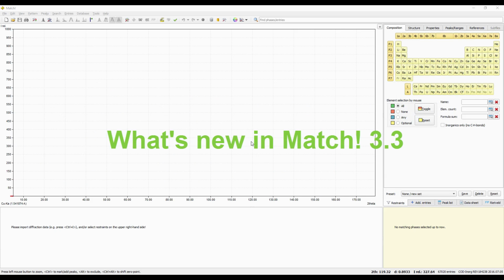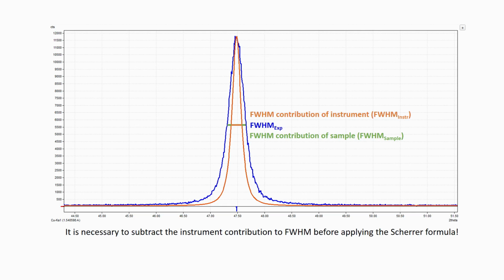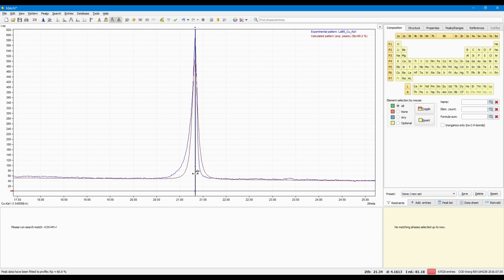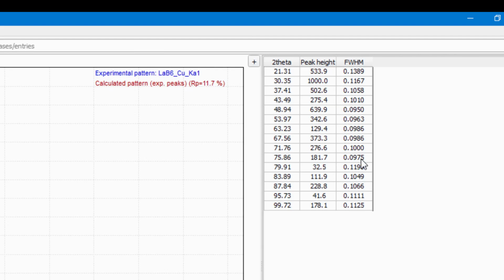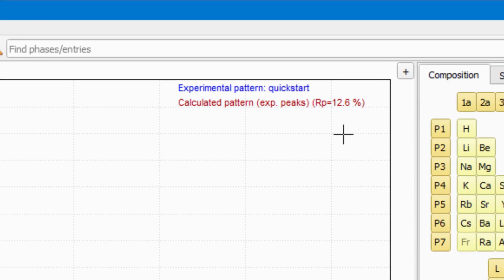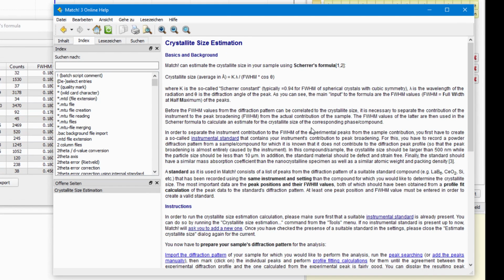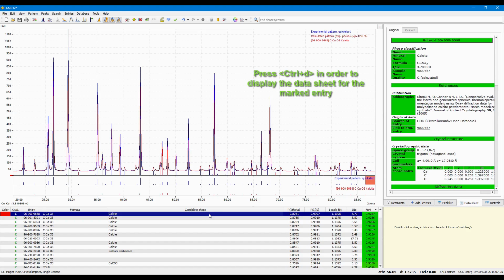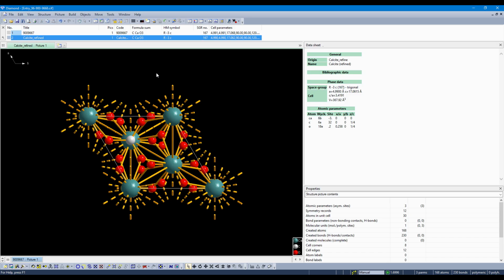Whats new in Match! version 3.3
The most prominent new features implemented in Match! version 3.3 are demonstrated: Crystallite size estimation using the Scherrer formula, displaying of peak positions as stick pattern (i.e. as peak positions and intensities), adding a stick pattern to the data sheets, and finally the easy viewing and comparison of starting (reference) and refined crystal structures.